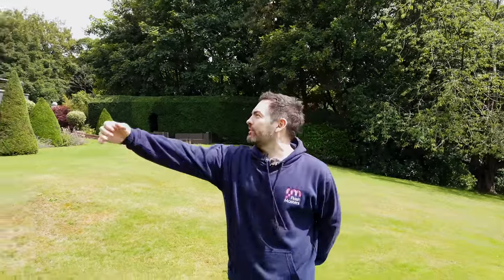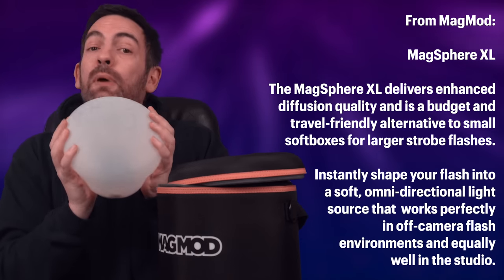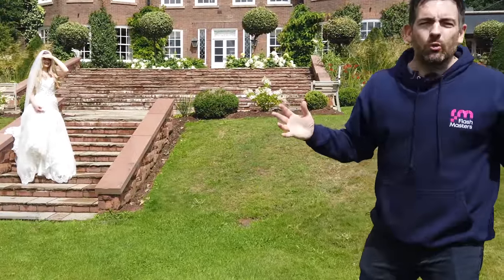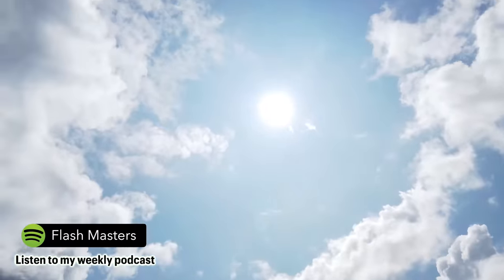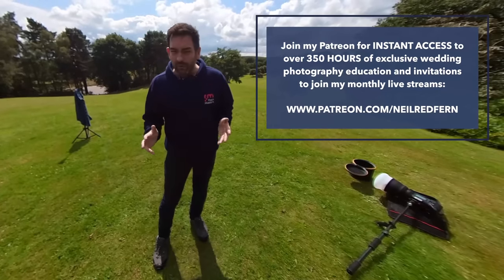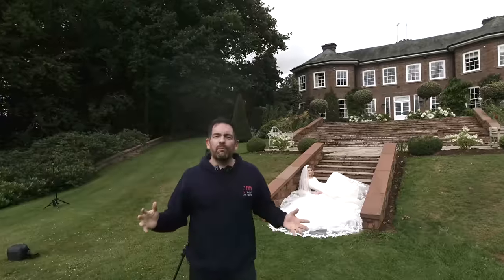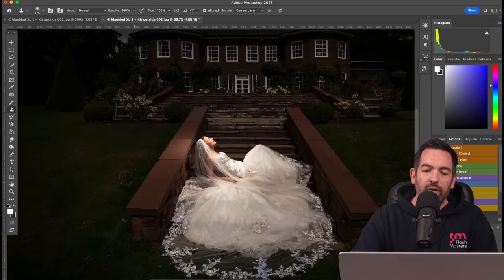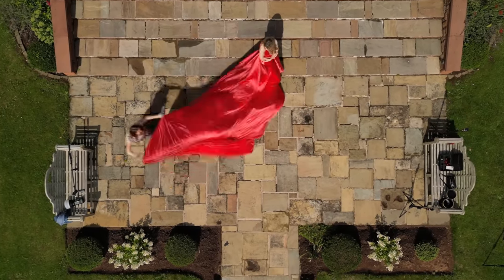Introducing the all new MAGMOD XL Modifiers!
In this video I introduce the new MagMod XL modifiers for the first time - as well as use them on a shoot in harsh light.

Included in the new MagMod Professiobal Strobe Kit XL is the new Reflector XL, MagSphere XL, MagGrid XL 20, MagGrid XL 40 and three Dome Gels.

MagMod XL means that we can now use MagMod modifiers on strobes, rather than just speedlights - which is great for when we want to shoot in bright ambient light and need more flash power. As you will see, in this video I use the MagSphere XL and Reflector XL on my Godox AD400 strobe.

All the photographs in this video were taken on my Sony A9II camera with my Sony 16-35mm f2.8 GM lens with the Godox AD400 off camera flash.

A huge thank you to Kit for modelling and my partner Helen Williams for filming this video: